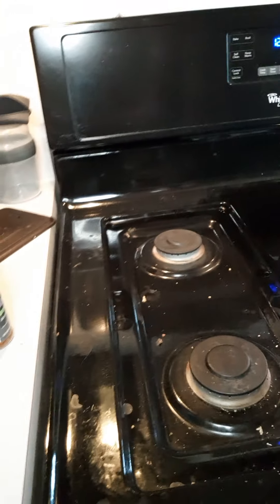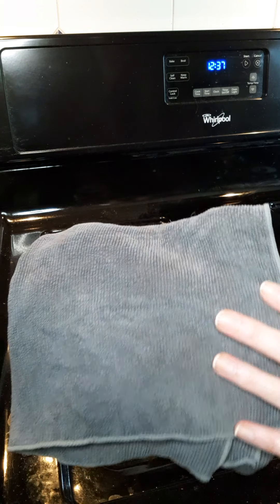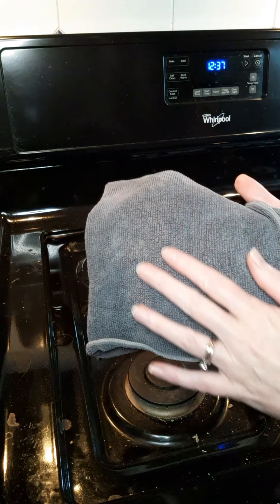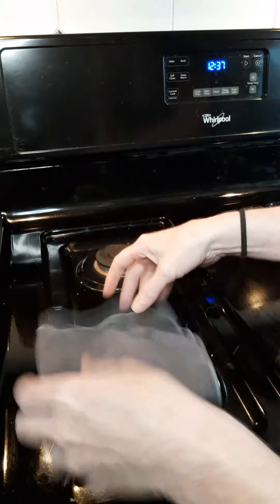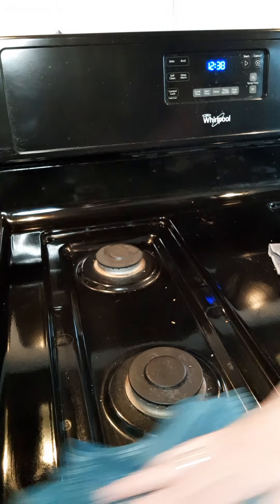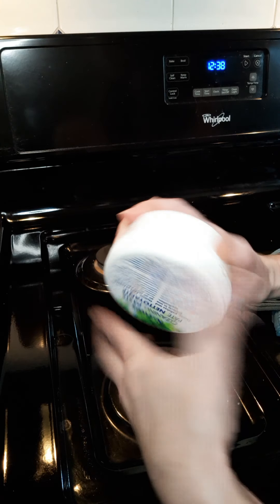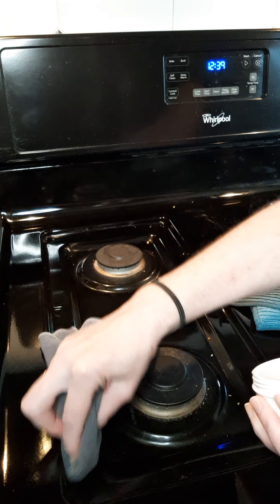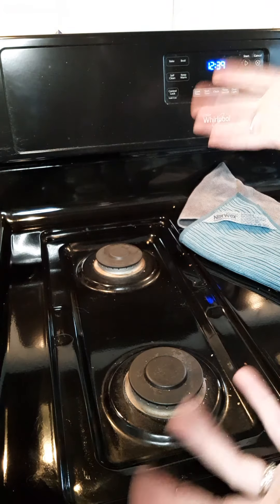Cleaning your black stovetop to a streak-free shine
Do you dread cleaning your black stovetop because it is almost impossible to get it looking clean? Fear no more! The Norwex EnviroCloth to the rescue! Use the EnviroCloth to clean the surface and use either the Kitchen Towel, Kitchen Cloth or Window Cloth to give it a streak-free shine. You won't be embarrassed when company comes over!